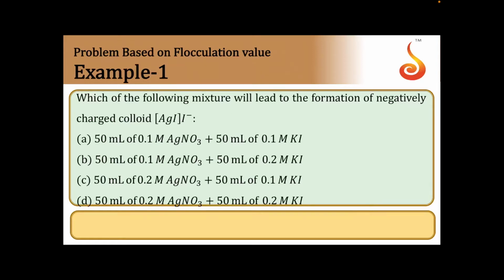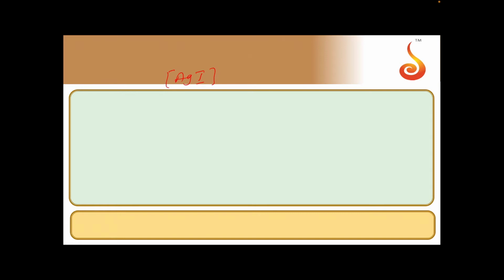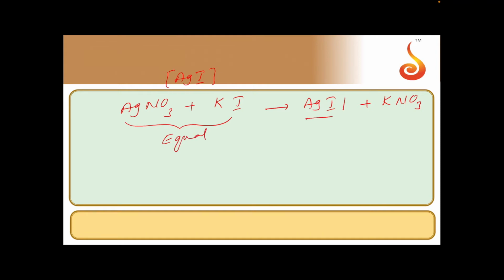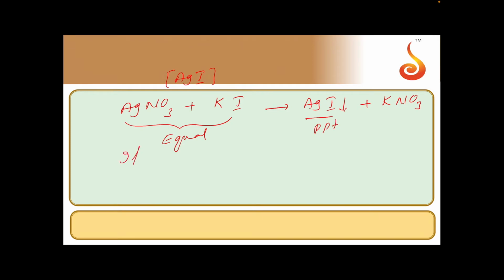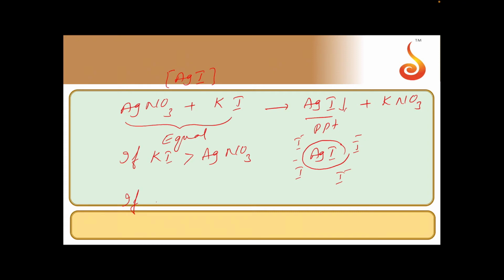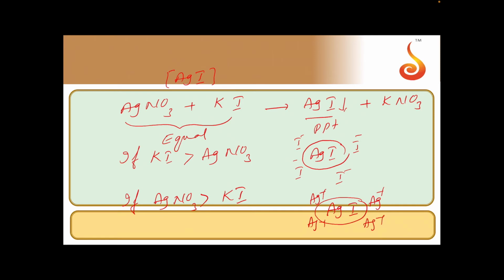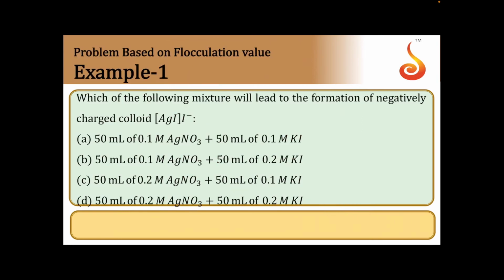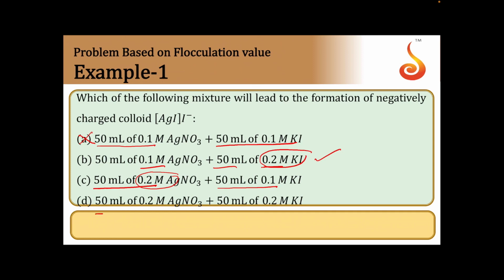PU 2 | JEE S2 | Chemistry | Surface Chemistry | Lecture 02 | Slide 04 | EX 1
Welcome to Concept Videos for JEE! This slide will explain Example 1 of Surface Chemistry. We are sure you will have an effective learning experience.